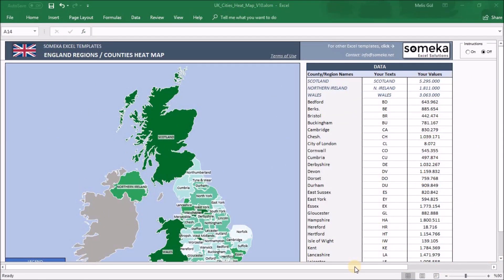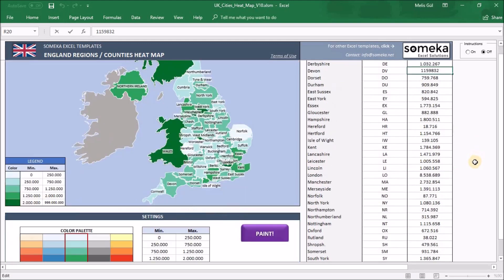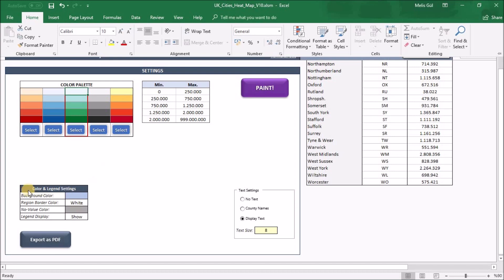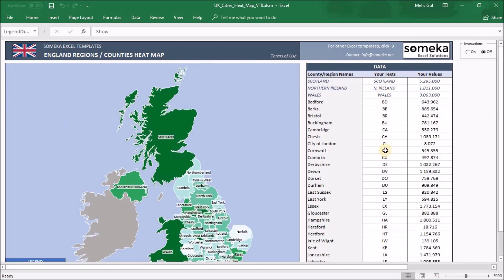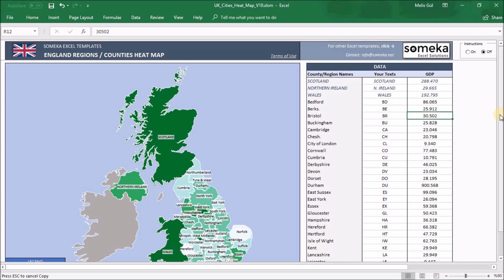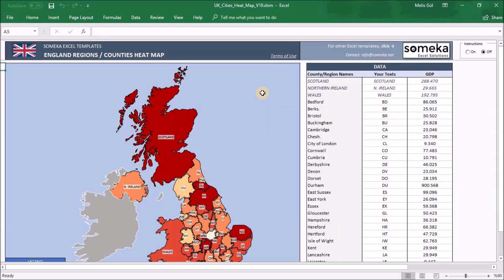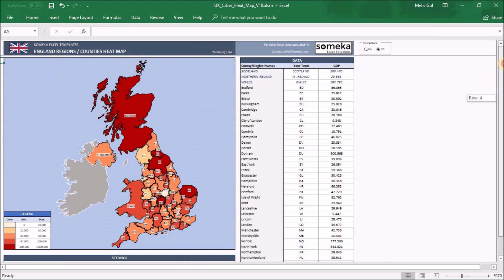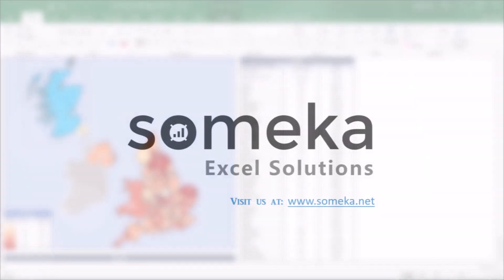UK Heat Map Excel Template - Editable Map of UK Region & Counties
This is an Excel Template to generate UK Heat Map at Counties and Regions level. Just put your data and your printable heat map of UK will be generated automatically.

All you have to do is following the steps below:
1. Step: Paste/Type your data from your own spreadsheet
2. Step: Choose your limits for data ranges
3. Step: Choose your color set and click the button!

UK Heat Map Generator Features:
# Fully editable UK map including 48 counties, Scotland, Wales and Northern Ireland
# 5 Premade color sets to choose from (you can even modify as you wish)